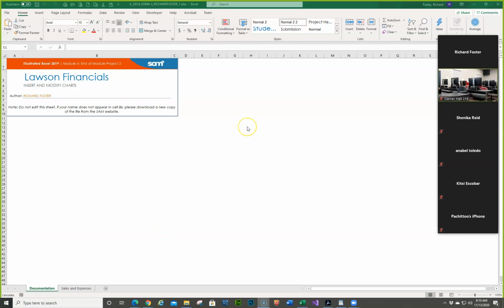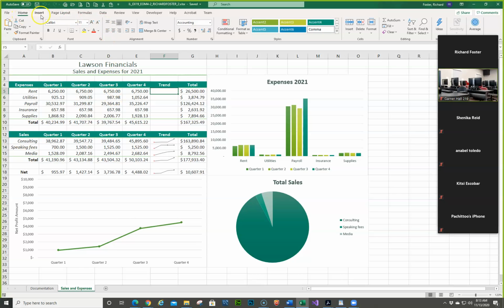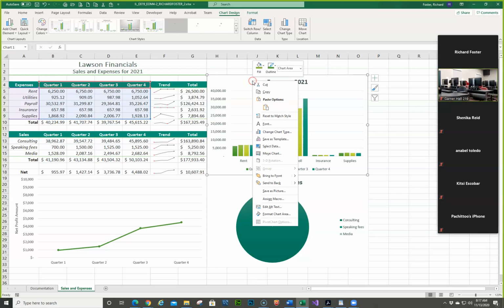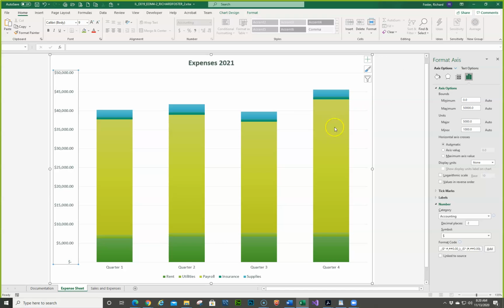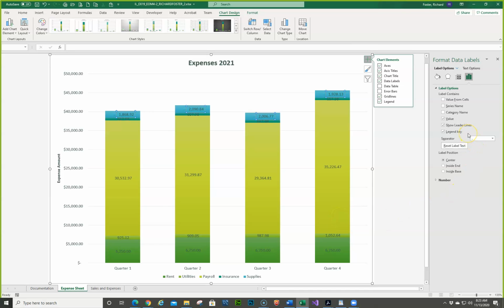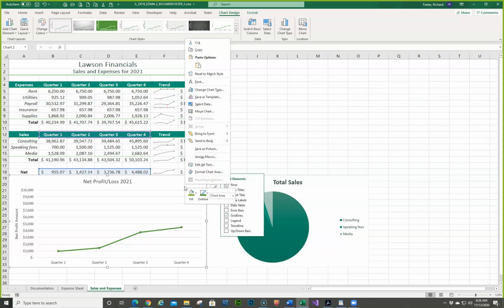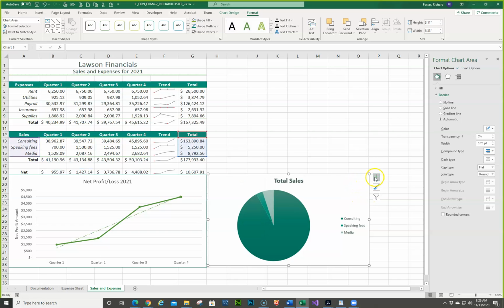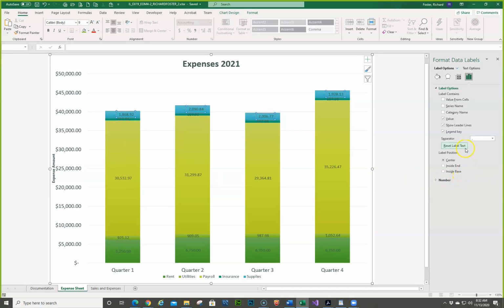Excel 4 EOM4 2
CS-180 Excel Module 4 EOM 4-2